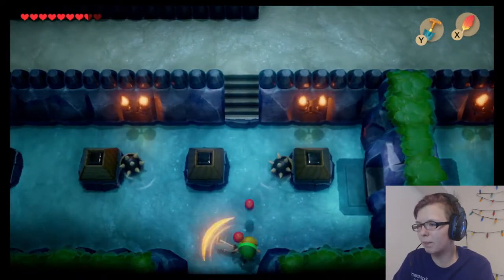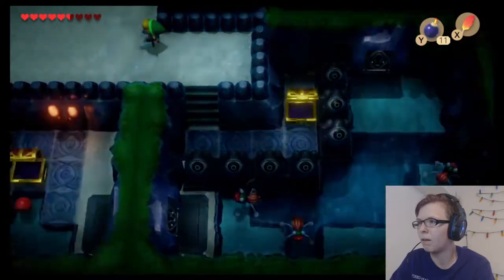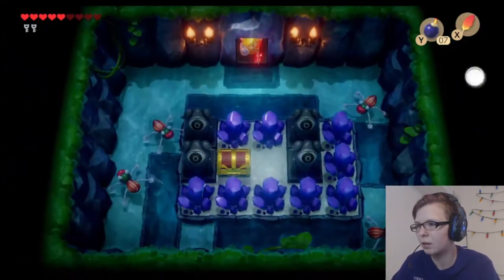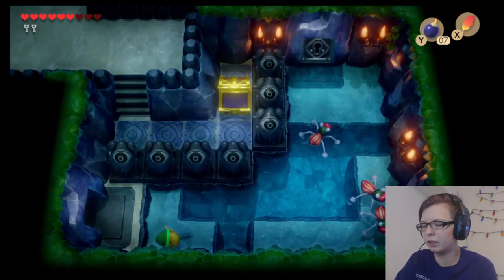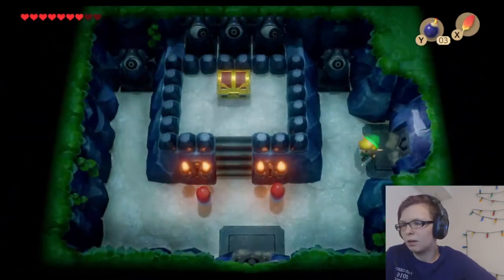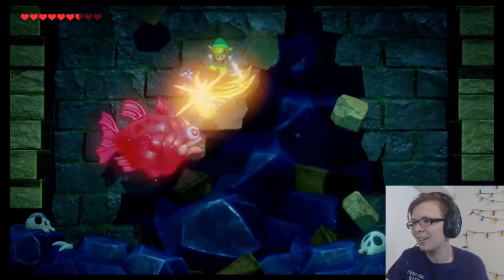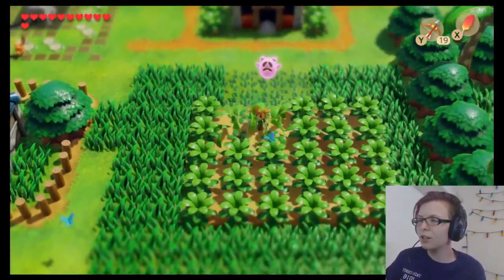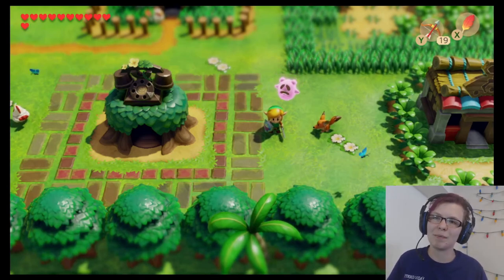I Can Swim! (Legend of Zelda Link's Awakening pt 10)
Its off to Angler's Tunnel for the next step of our journey.